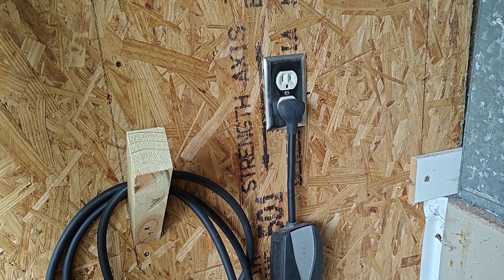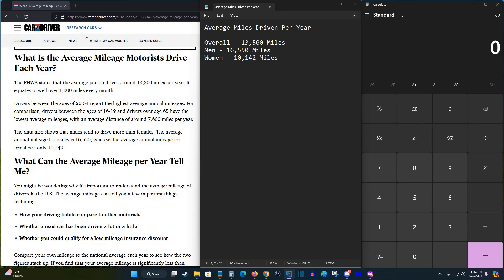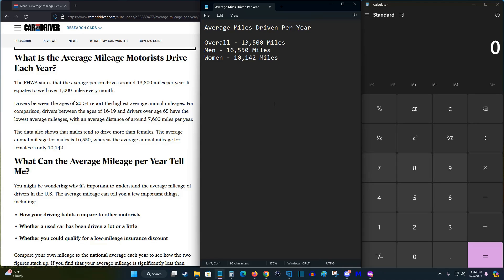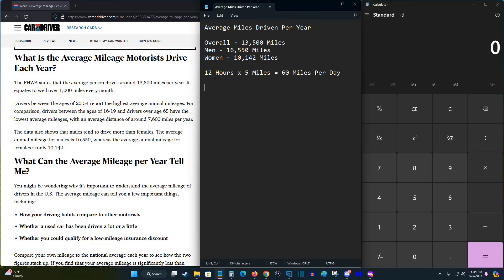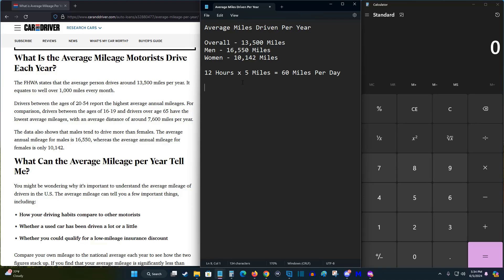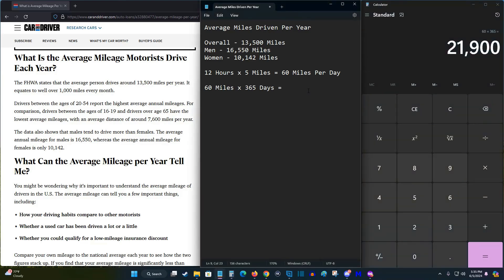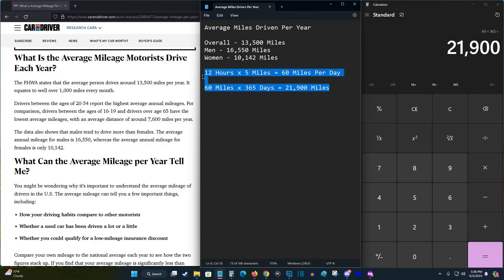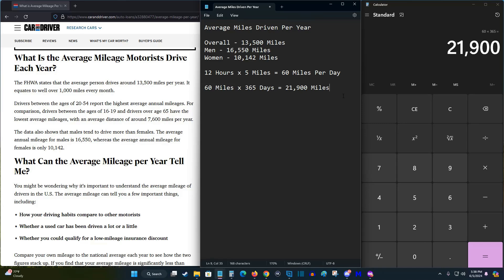A Standard 120V Outlet Is Enough For Most People To Charge Their EV Electric Vehicle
Hello, In This Video I Go Over Why A Standard 120V Outlet Is Enough For Most People To Charge Their EV Electric Vehicle or Your Model 3 Model Y Model S Model X Cybertruck Example Step by Step Instructions, Guide, Tutorial, Video Help

In this video I walk through the step by step guide, instructions, tutorial on why a standard 100v outlet is more than enough to charge your Tesla Model 3, Model Y, Model S, Model X, Cybertruck to get premium connectivity features with standard connectivity. I Hope This Video Helped!